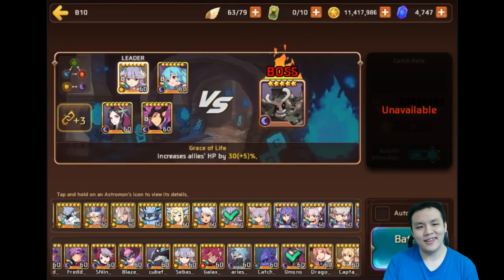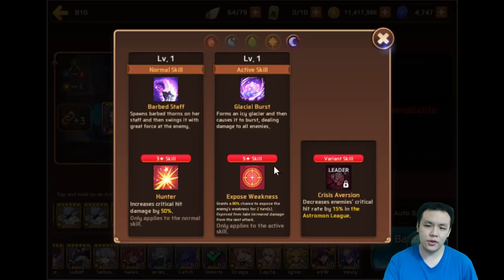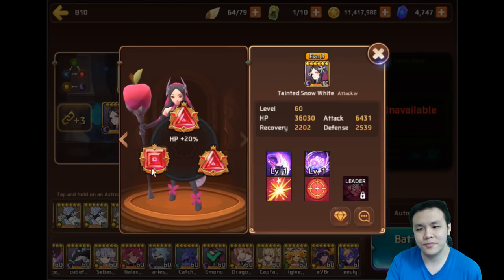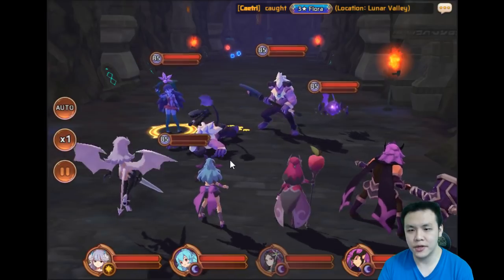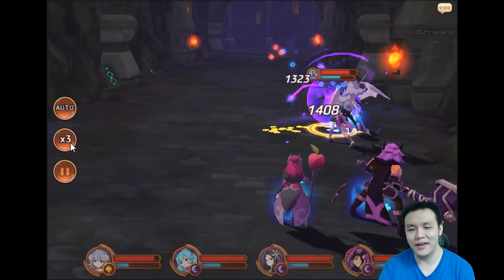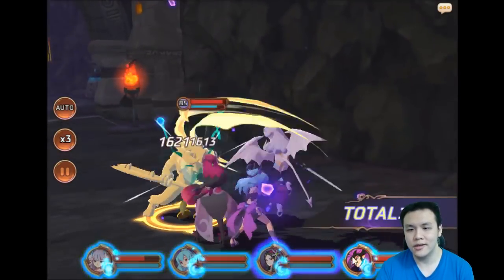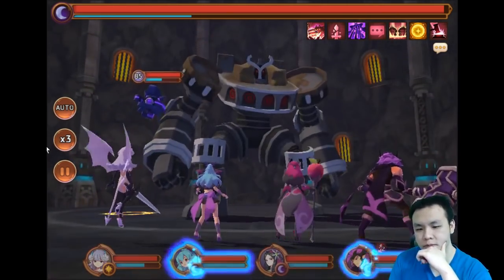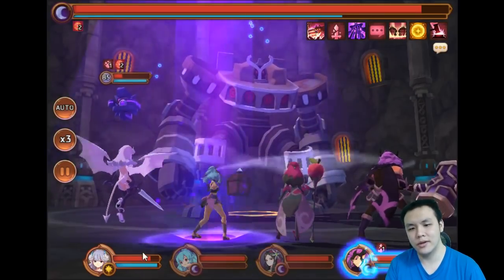Monster Super League MONSTER SPOTLIGHT!! DARK SNOW WHITE!! CRAZY FIRST SKILL DAMAGE!! ♕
Invidia (Casual Clan):
No requirements
No rules

⚔Game Accounts:

♙League of Legends:
Taiwan: Perfect_Is_SHlT

♟B.net BattleTag:
FantaSee#11954 (WoW)
WaifuMaker#4848 (Overwatch)

♙Monster Super League:
FantaSee (Main)

✌ Programs Used:
~~ Nvidia Shadowplay